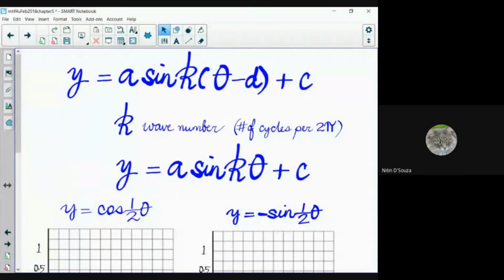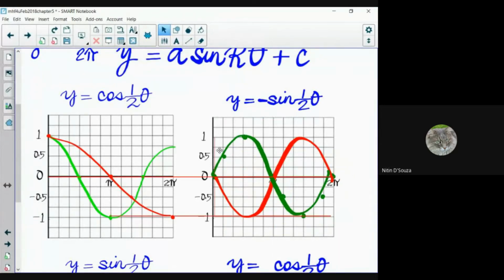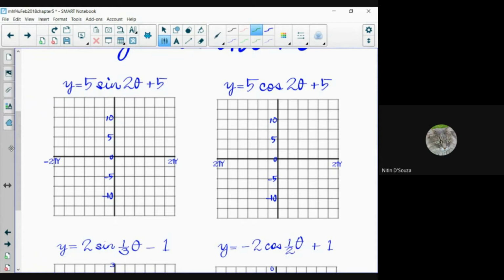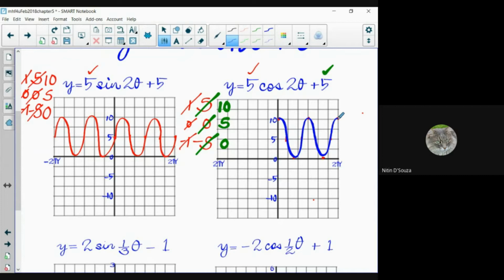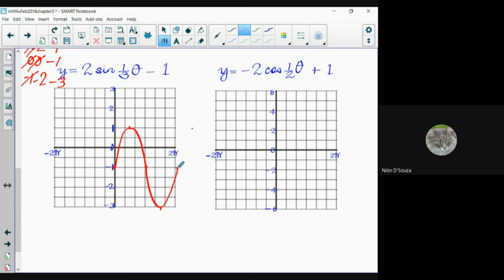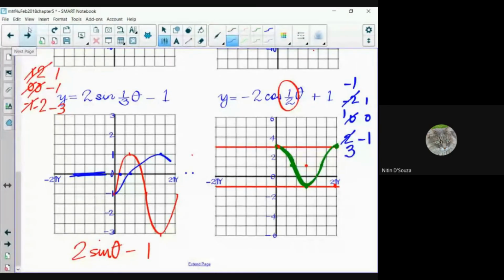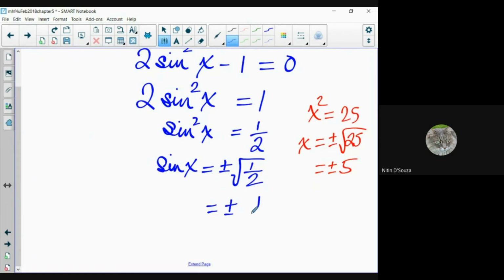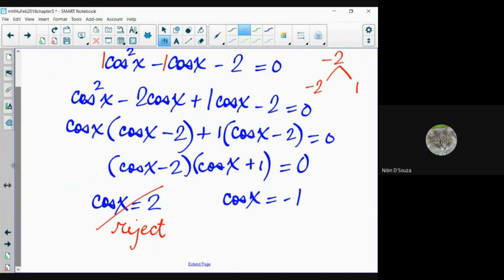trigonometric equations and graphing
some trig graphing examples and equations from class